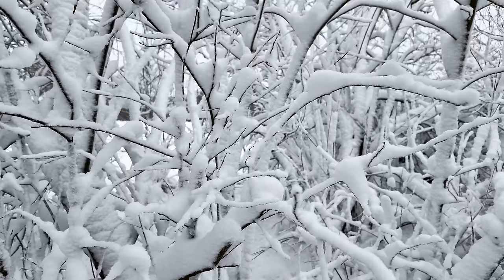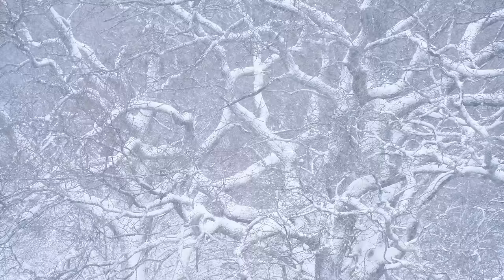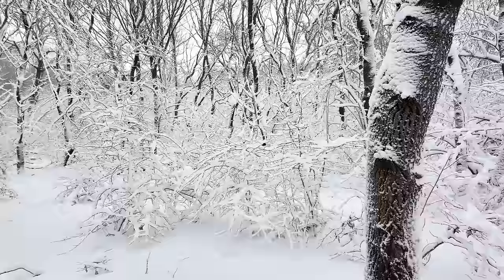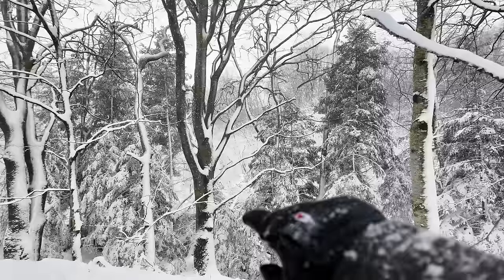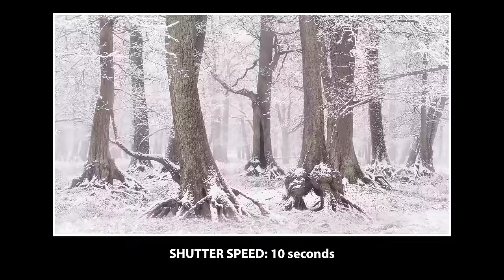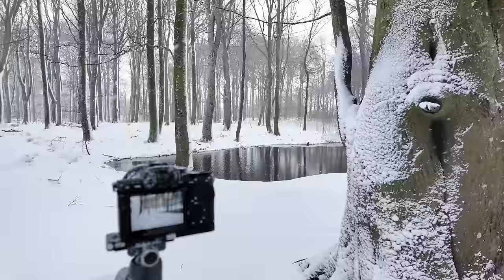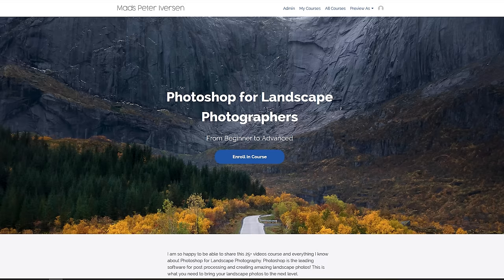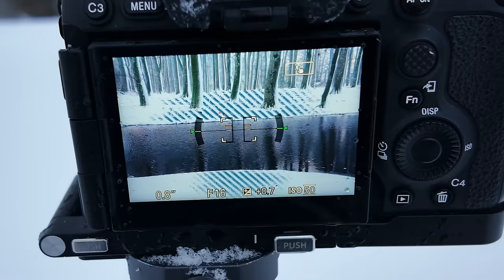The Winter Photography Mistakes YOU Want to Avoid!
Many mistakes can be avoided when doing winter photography if you know about them. So, in this video, I'll share a whole bunch while taking some photos in a snow storm in Denmark!

0:00 - Winter Photography Mistakes
0:35 - Clothing
1:38 - Time, Shadows and highlands and balance
4:38 - How to carry your camera
5:39 - Chaotic
6:50 - Shutter speed
9:16 - Forest pond, reflections
13:16 - Two more mistakes and a drone photo

My Landscape Photography Gear:

My B&H shop with my gear (and recommended):

Sony a7R3:
L-bracket a7R3 (Smallrig):
Sony FE PZ 16-35mm f/4
Tamron 28-200 f/2.8-5.6
100-400 LENSES:
Sony 100-400 Lens Collar Shoe:
TRIPODS:
FILTERS:
- Amazon (remember to check filter threat size)
BEST LENS CLOTH! MagicFiber:

My Vlogging gear:
DJI Osmo Pocket 3 Creator Combo (newest version):